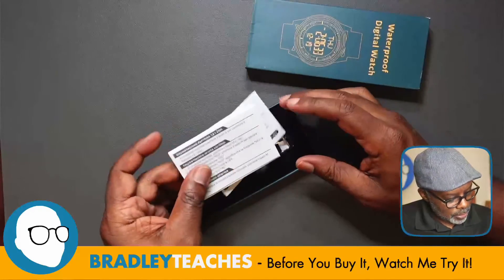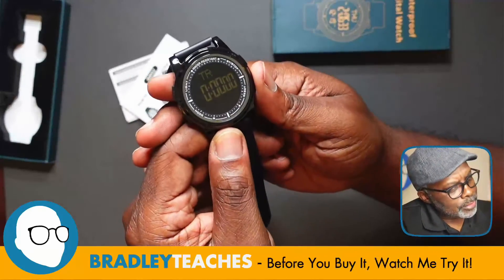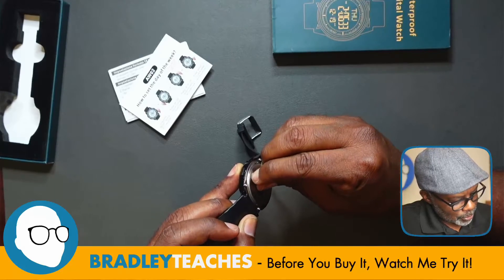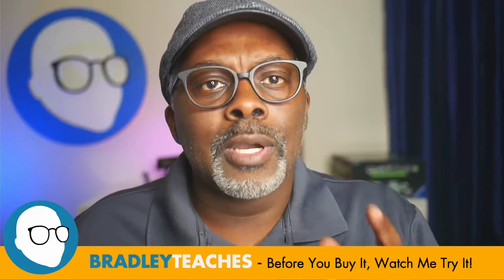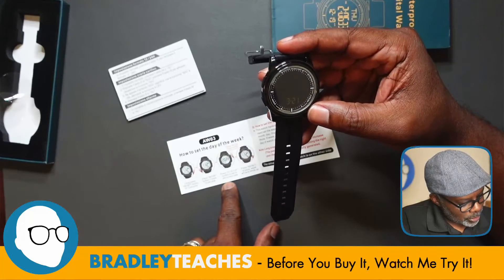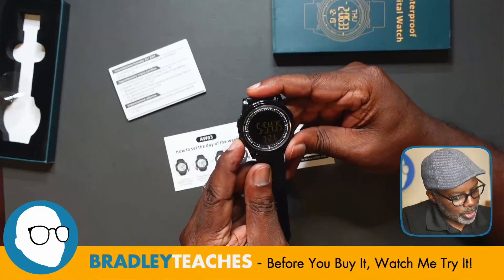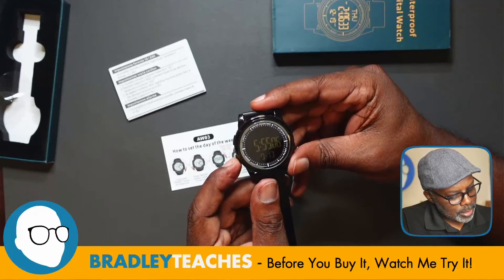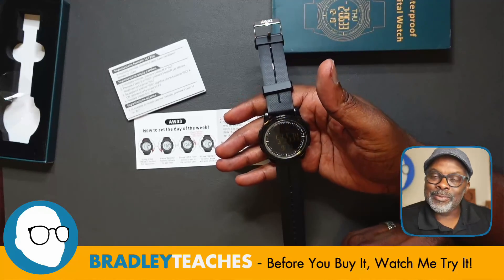Beeasy Mens Metal Digital Watch- Unboxing & First Look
Extended product description and purchasing info

Join my Facebook Group for more deals, special events, and coupons!

What I use in my videos:
• Computer: M1 24" iMac, 16GB RAM
• Secondary Monitor: LG 27”
• Camera: Panasonic Lumix G7
• Lens: PANASONIC LUMIX G II Lens, 20MM F1.7
• Power adapter: HY1C Dummy Battery/Power Supply for Panasonic Lumix
• Overhead Camera: Sony ZV-1 Digital Camera
• Mic: Shure SM7B
• Mixer: Rodecaster Pro
• Main Light: Neewer 18" Ring Light
• Accent Lights: GS1 RGB Video Light (x2)

Extras:
• Feelworld 5.5" field monitor
• Elgato Streamdeck
• Studio Speakers
• GlideGear Teleprompter

I am a participant in the Amazon Services, LLC Associates Program as an Amazon Influencer, a program designed to provide a means for us to earn fees by linking to Amazon.com and affiliated sites. Also helps fund this channel.